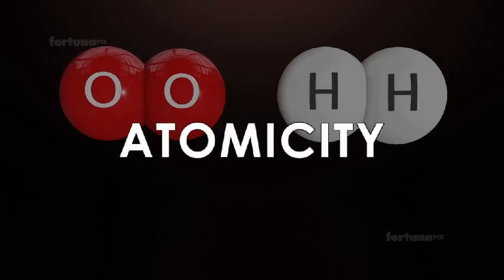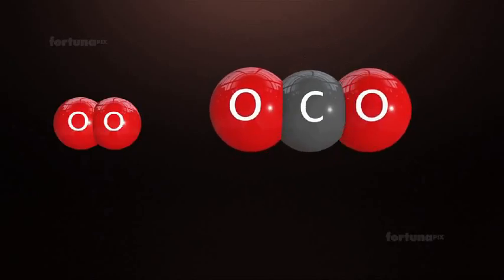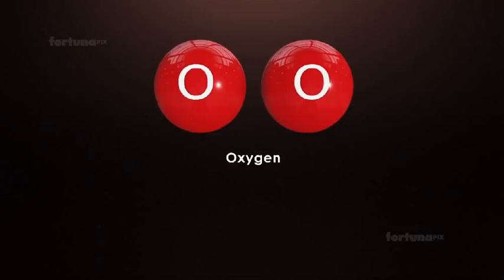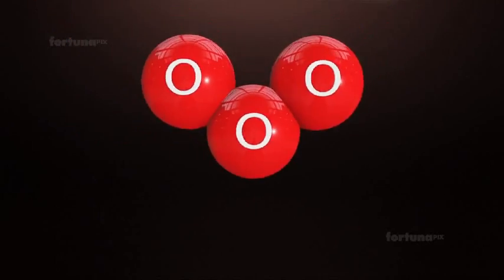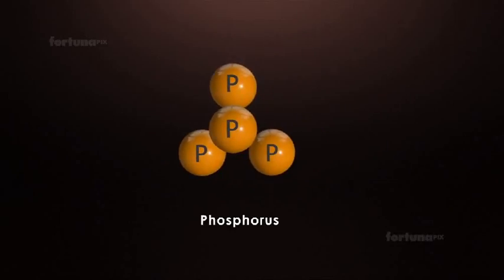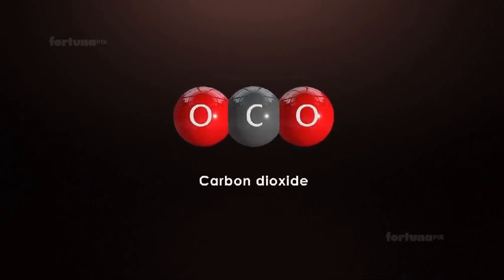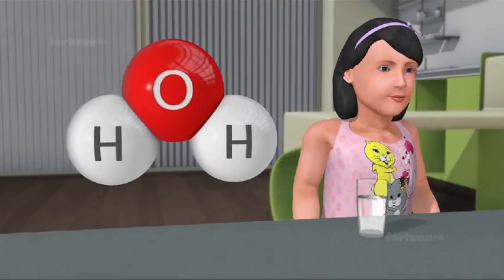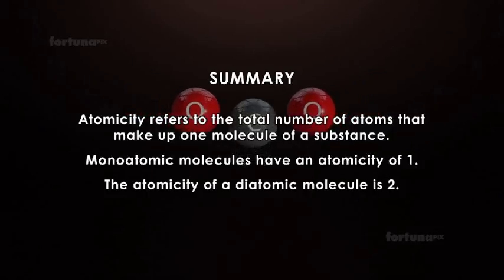Atomicity : Some basic concepts of chemistry class 11 neet part 4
here we will learn to balance a chemical equation using valency